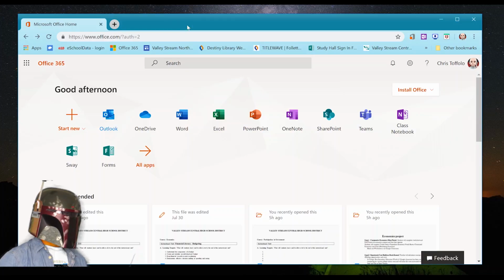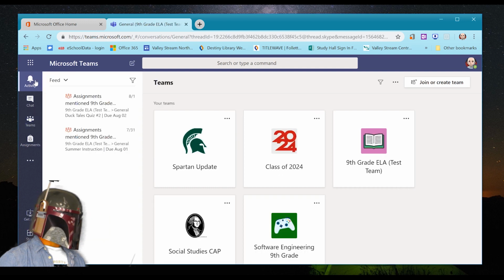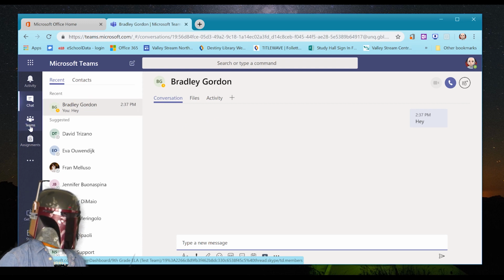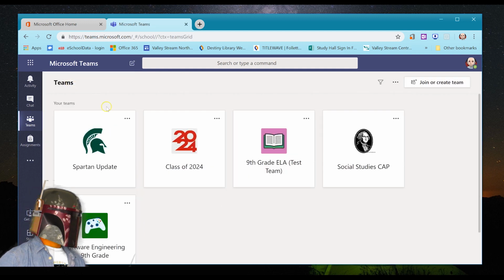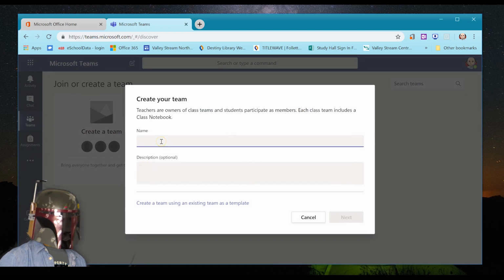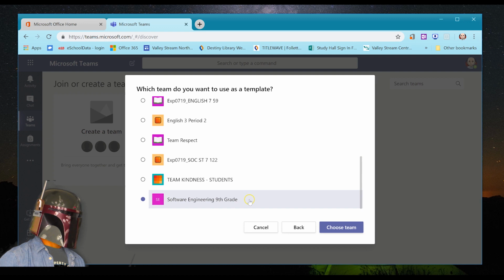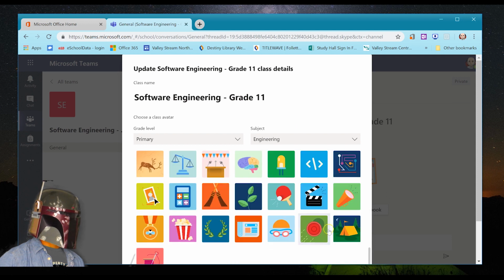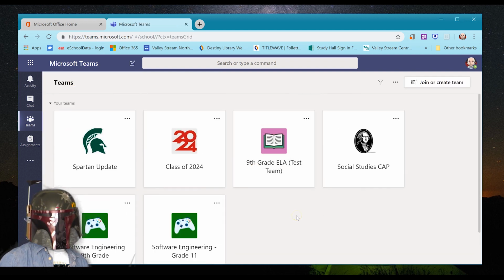MicrosoftTeams 101: Teams Interface & Teams Creation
Microsoft Teams 101: Episode 1
This video is an introduction to the new Microsoft Teams for educators (August 2019 update). If you are a teacher looking to take your class digital, this is the video for you! In this video, I cover:
- Goals (0:50)
- Teams New Interface (1:15)
- Creating a Team (4:05)
- Team Code Generator (7:25)

All videos are created specifically for Valley Stream North High School and the Valley Stream Central High School District. However, if you are a teacher and find the information useful, please watch.